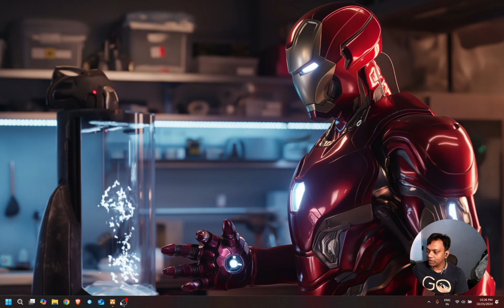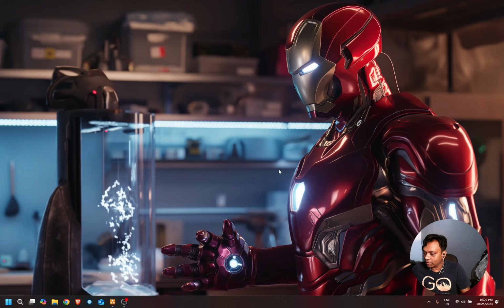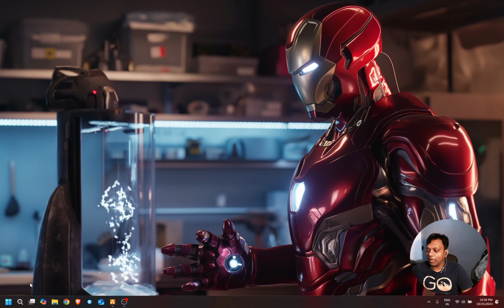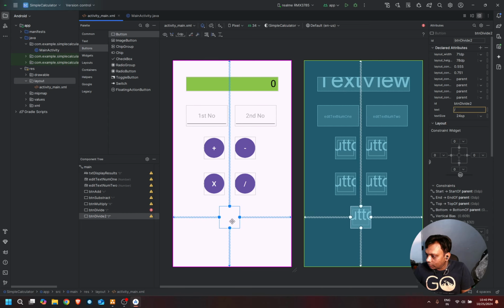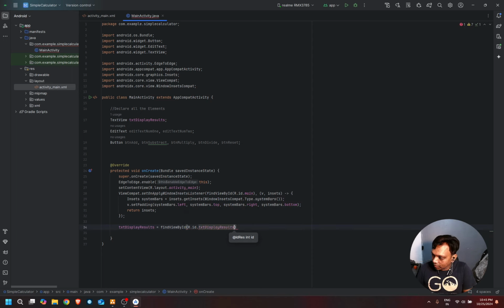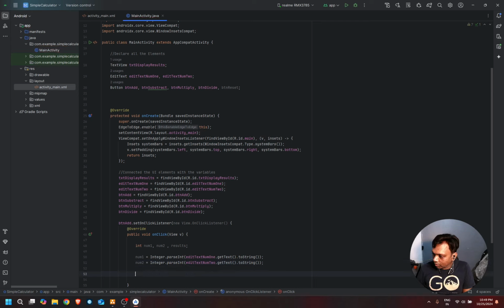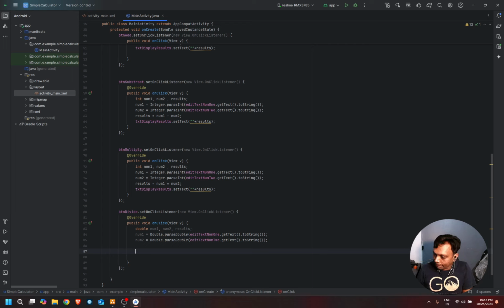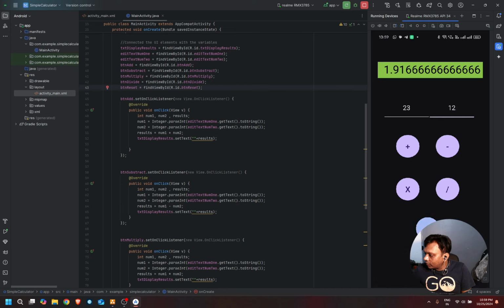A Simple App using Android Studio - Calculator App | Step-by-Step Android Tutorial for Beginners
Build your first Android app in 2025! 🚀 Learn how to create a modern, fully functional Calculator App in Android Studio using Java in this complete beginner's guide.

We cover everything from project setup to UI design with ConstraintLayout and writing the logic for addition, subtraction, multiplication, and division. By the end of this video, you’ll have a professional project ready for your portfolio and the hands-on skills to start developing your own Android applications.

✅ What you’ll learn in this tutorial:

Setting up Android Studio: Preparing your environment for 2025 standards.
Modern UI Design: Building a responsive grid layout for buttons and displays.
Java Logic: Implementing basic arithmetic operations and click listeners.
Testing: How to run and debug your app on the Android Emulator.

🕒 Chapters:
0:00 - App Demo & Introduction
0:45 - Creating the Project in Android Studio
1:30 - Designing the Calculator Layout (XML)
4:00 - Writing the Java Logic (MainActivity)
7:20 - Final Testing on Emulator

Basic understanding of Java (or follow along!)